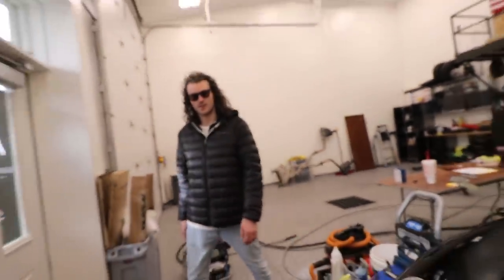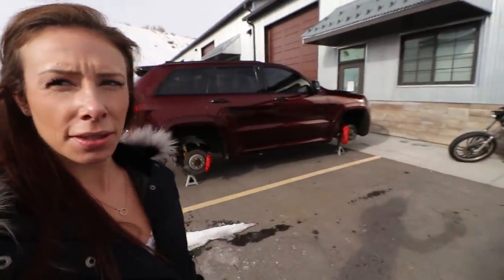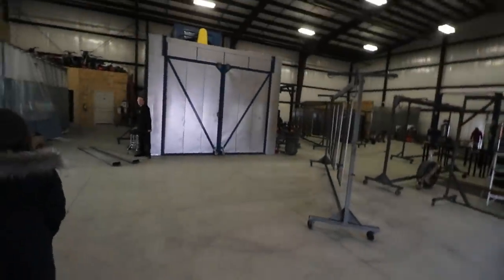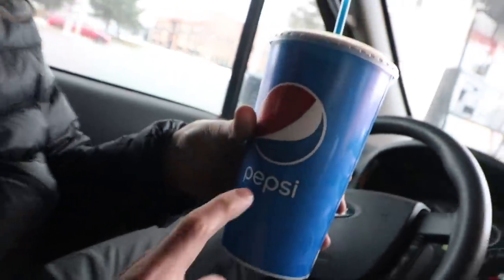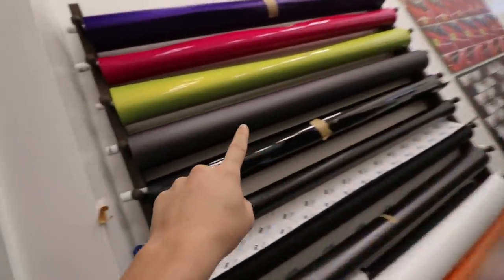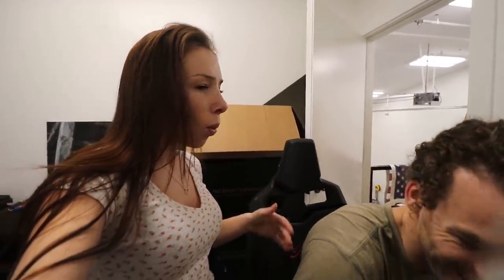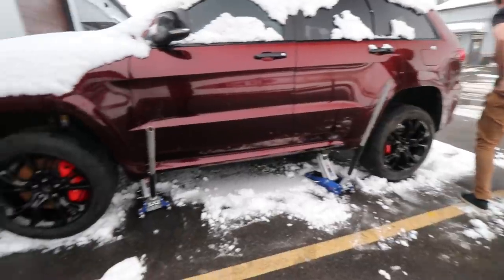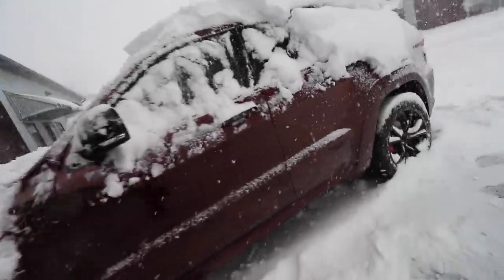New Wheels For The SRT!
Thank you Top Coat  Finishing for the awesome job on our wheels!
FOLLOW: BUGBMX